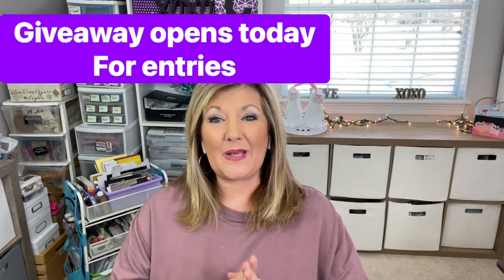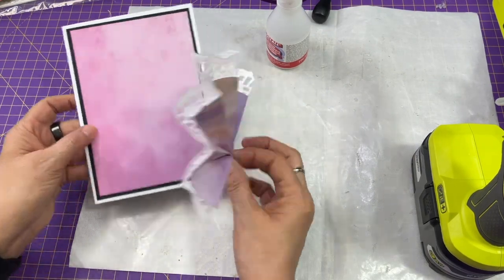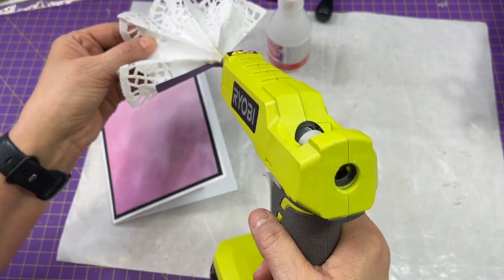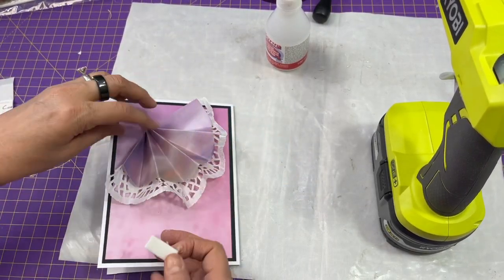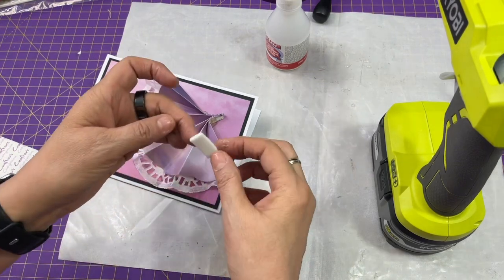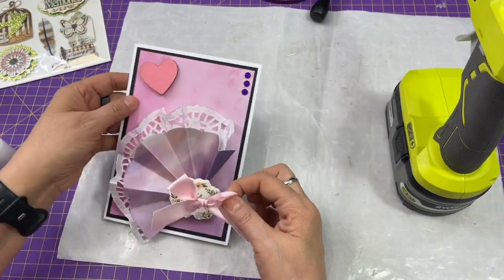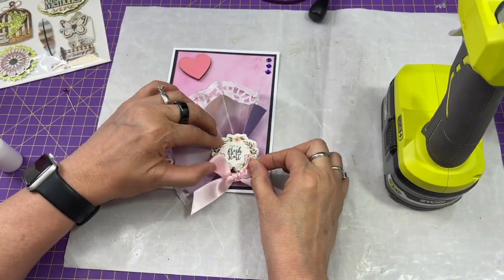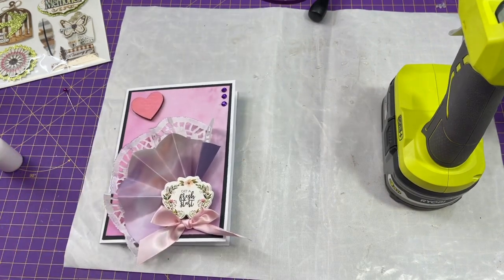CLOSED National Craft Month | March 2022 | A Video A Day & BIG Giveaway | Doily Fan Card DIY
Hi everyone - March is National Craft Month and I will be sharing a video a day to celebrate and inspire our creativity.  Some may be shorter and some may be longer. Videos will be DIYs, demos, ideas, tips & tricks, hauls, and various crafts. It’s going to be great fun every single day of March!

Today’s Craft DIY is a fan card using a doily. It’s sooo cute!

To enter post your “Craft Giveaway” comment on my March 1st National Craft Month video 2022

When you hear your name announced on March 31st, please return to the March 1st video with your entry comment. I will comment back to make sure it is you. Thank you!

2. Must be 18 years or older, or have s parent’s permission to enter
4. You will all be entered with an opportunity to win. I will use Random Comment picker for the drawing.
5. Open US and Canada
6. You may enter each day until March 31, 2023
8. Winner must claim the prize within 7 days of the drawing or forfeit and another winner will be chosen